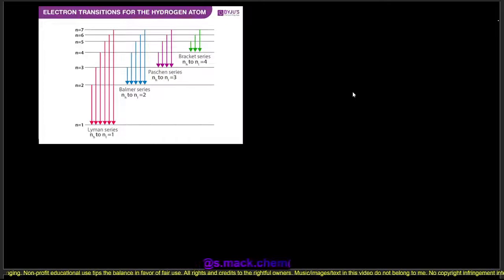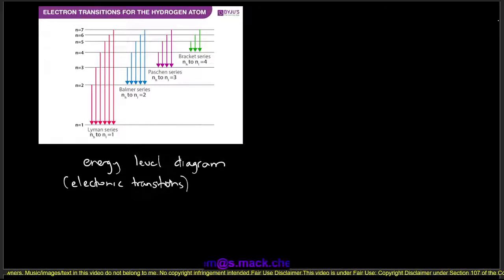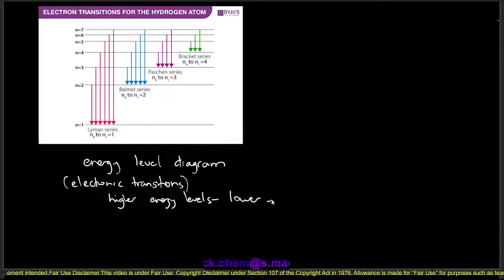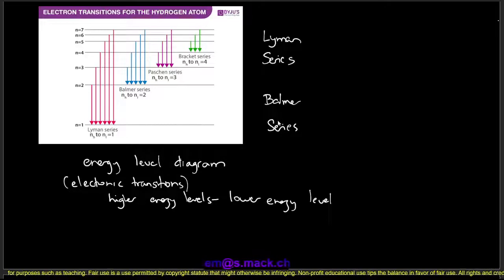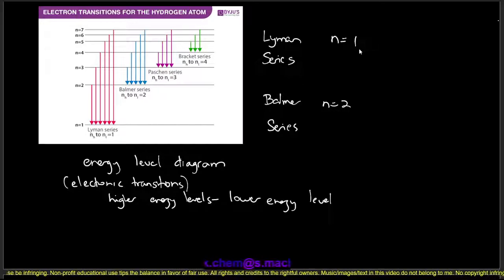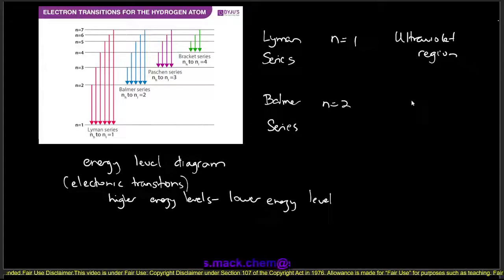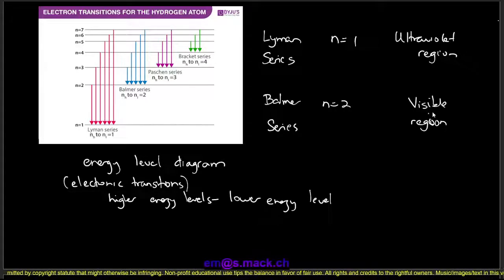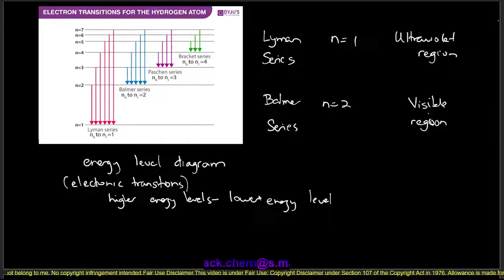Lyman and Balmer Series